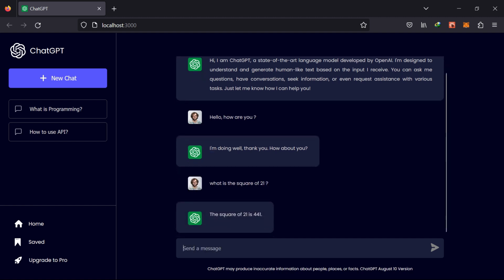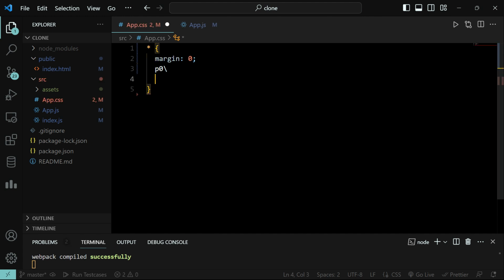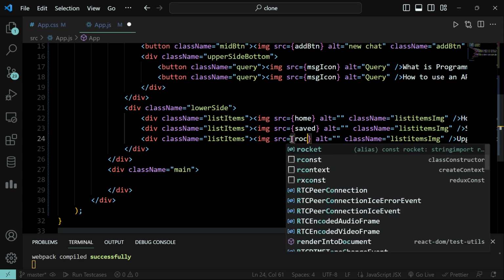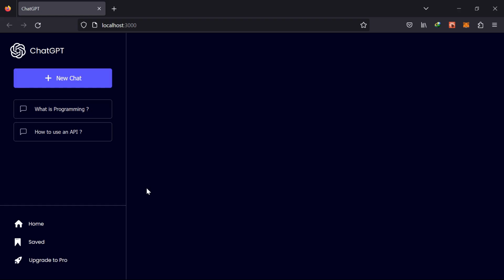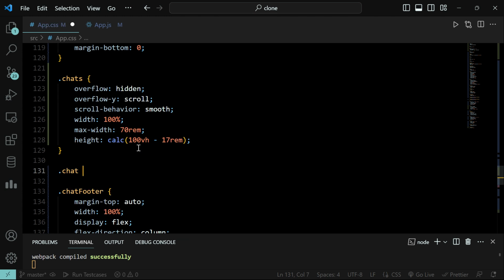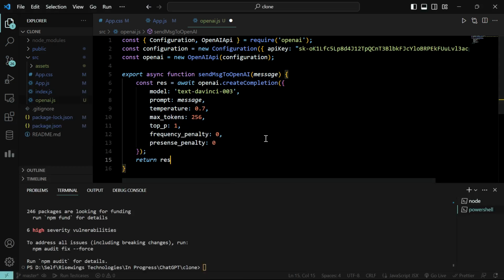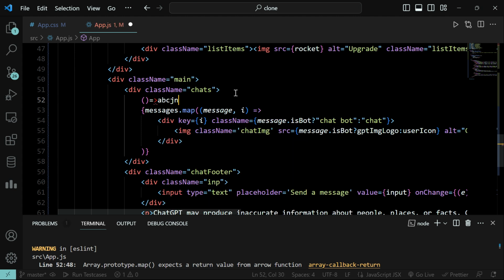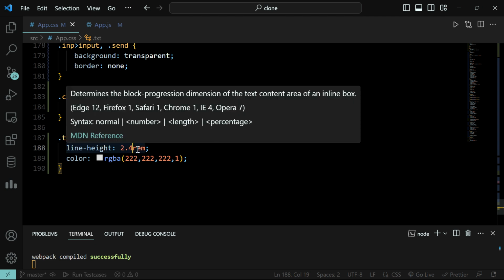Build ChatGPT In React JS Using OpenAI API | Create ChatGPT Clone Using React JS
Build your own version of ChatGPT In React JS Using OpenAI API | Create ChatGPT Clone Using React JS step by step tutorial

In this tutorial we are going to create our own ChatGPT in React with the help of OpanAI API. This ChatGPT clone works same as the real ChatGPT app or website. In this Clone of ChatGPT we don't need to create an account. We can directly open this ChatGPT clone web app and search for our query. The ChatGPT clone will given the answer of all our queries using AI API.